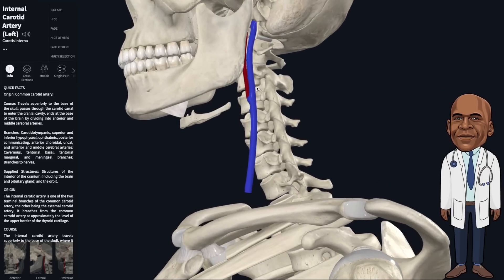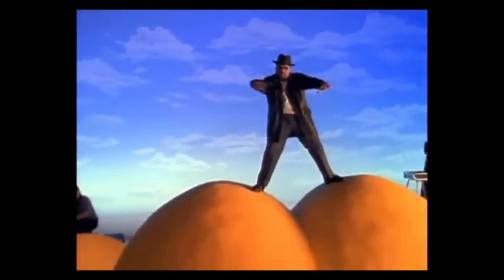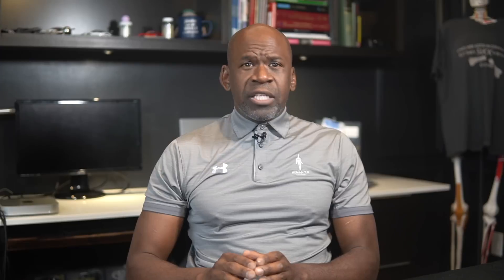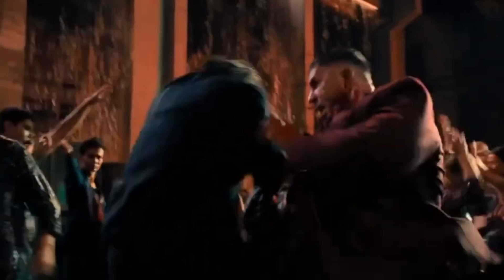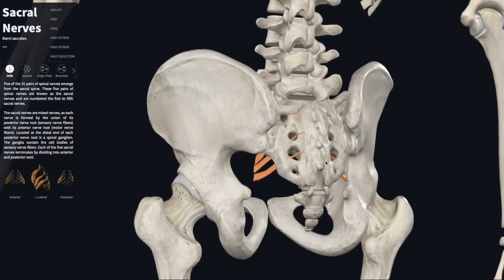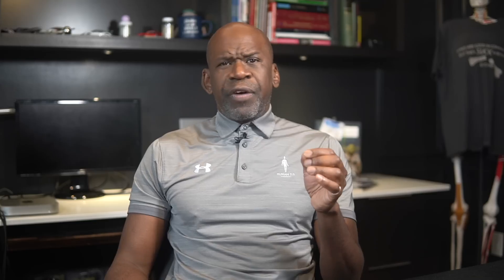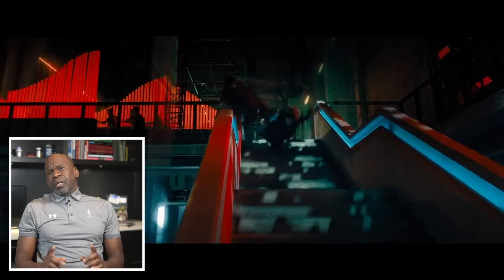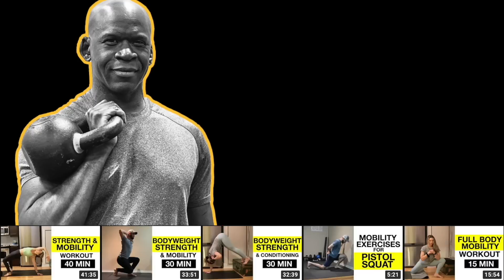You CANNOT KILL the Babayaga!: John Wick vs Killa Berlin Club Fight Scene | Dr Chris Raynor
In this explainer video, orthopedic surgeon Dr Chris Raynor reacts to the John vs Killa Club Fight Scene from John Wick 4 and describes the scene in a step by step manner. He describes the injuries that occur, the mechanism by which they happen, and the likely outcome of the injuries with the assistance of Professor John Wick.

Credits: John Wick Chapter 4 - Lionsgate

Flms@Special thanks to the Creative Team:
@RoaryTime @deejdesign6677, and Dave Fox (@young_coconut_music).